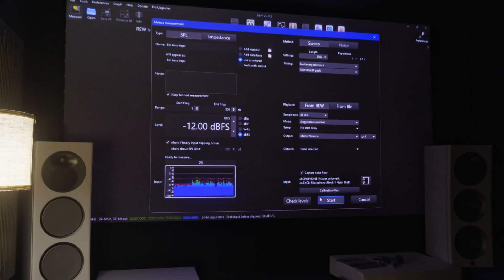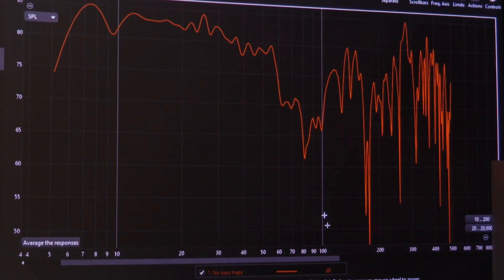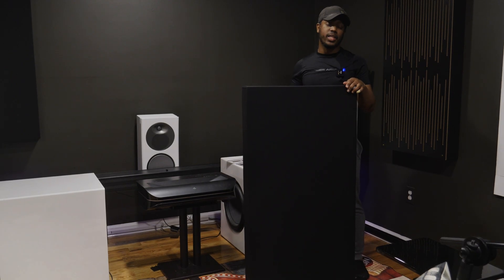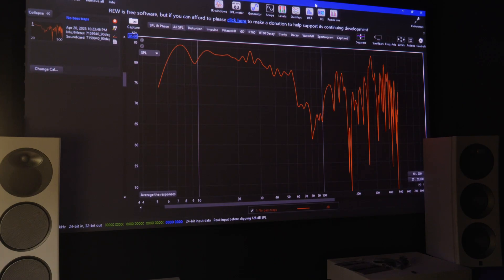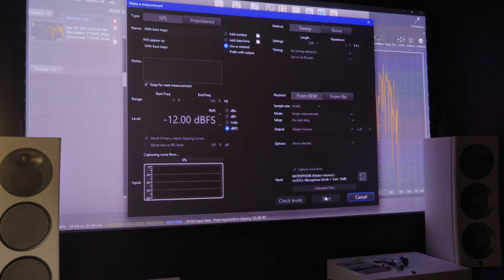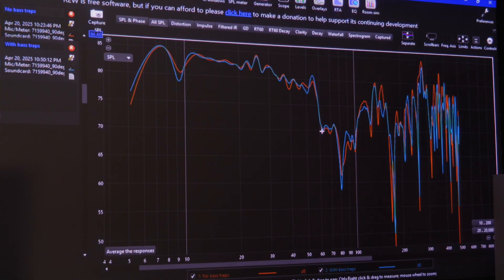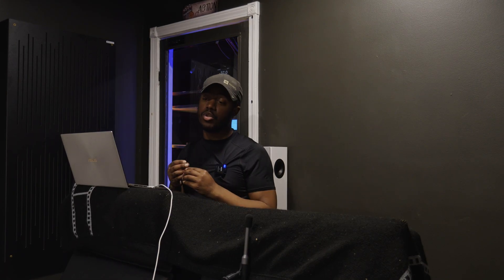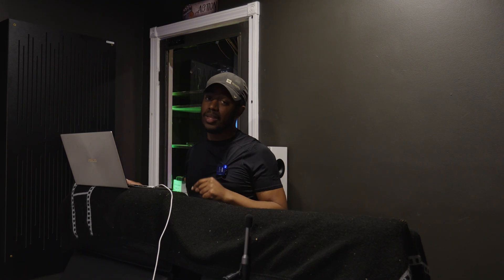Does Acoustic Treatment Actually Work? Let's find out!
In this video, we're putting acoustic treatment to the test to see if it actually works! We'll be exploring the importance of room acoustics and how acoustic panels can improve the sound quality in your home theater or home studio setup. From bass traps to low frequency absorption, we'll dive into the science behind acoustic treatment and review popular products from GIK Acoustics. Whether you're a musician, producer, or simply a music lover, this video will give you a better understanding of how to optimize your listening space for the best possible sound. So, does acoustic treatment actually work? Let's find out!